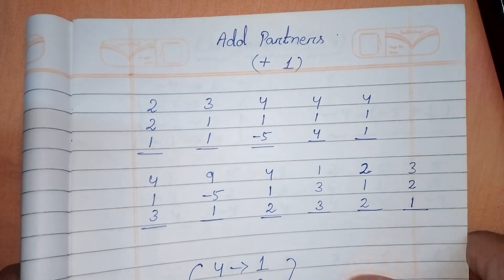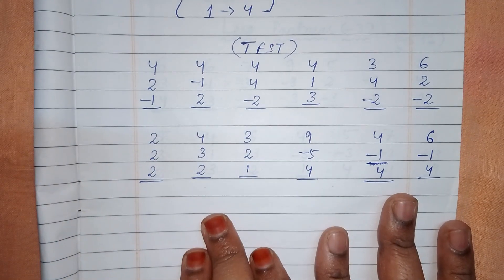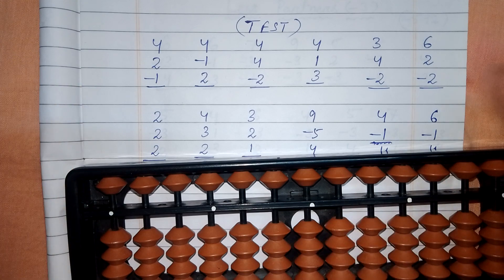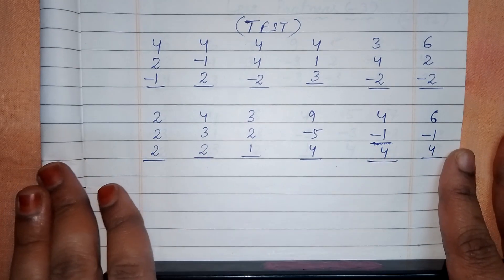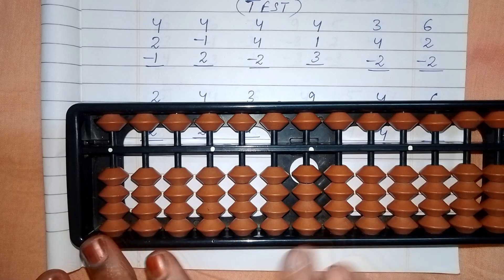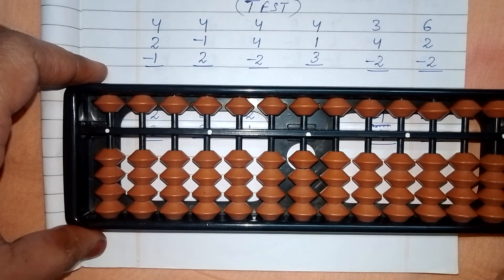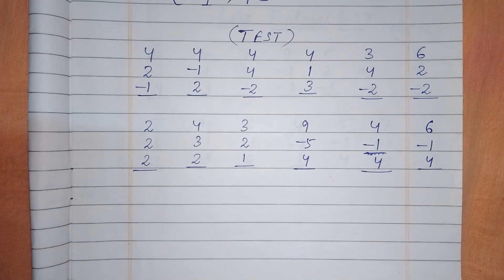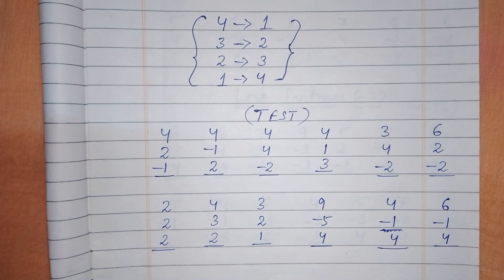Test for all add partners (+4,+3,+2,+1) on Abacus tool in English Sanvi574# single digits on abacus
please watch my previous Abacus videos in Hindi and English languages.

online class...8074325703